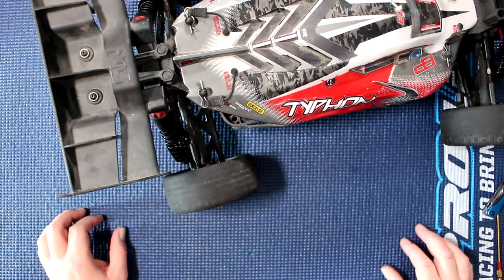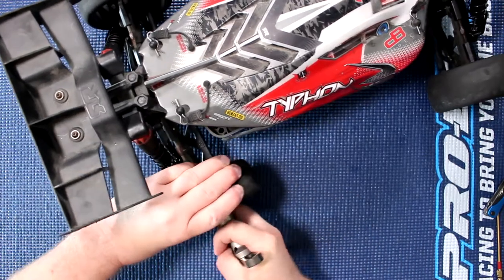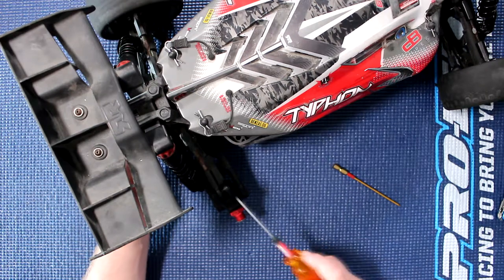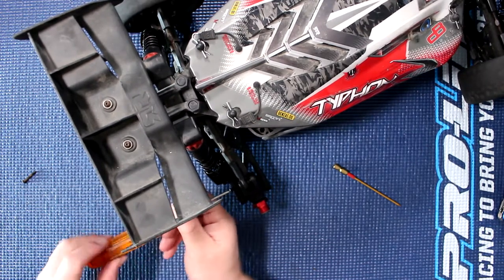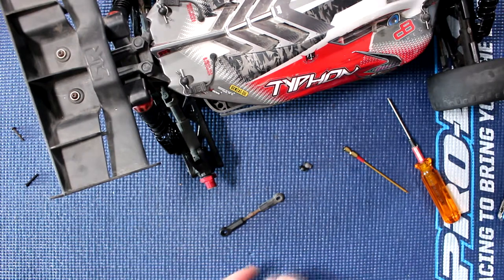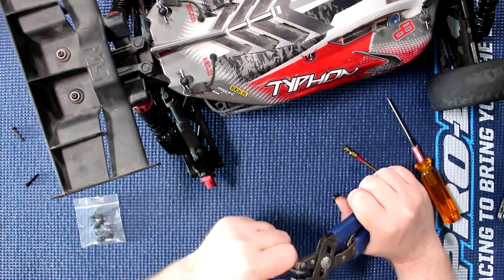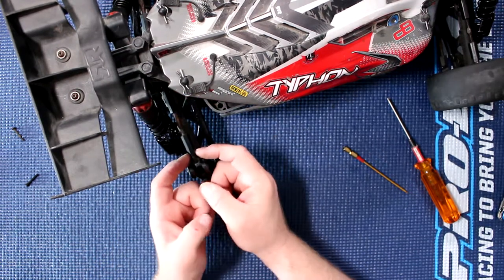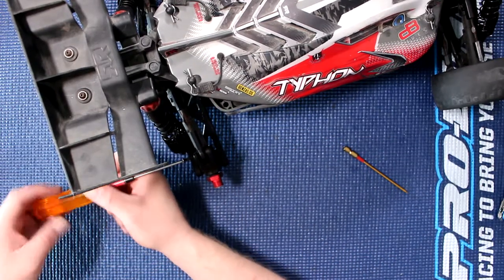How To Change Your Composite Pivot Ball ARRMA